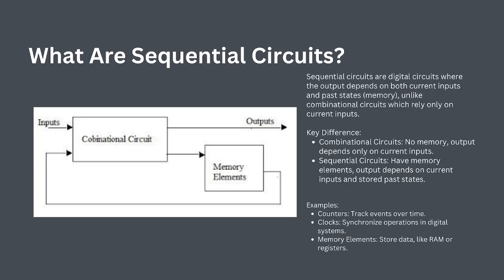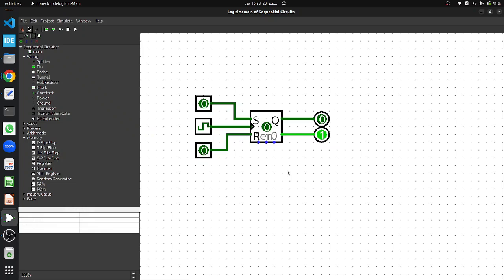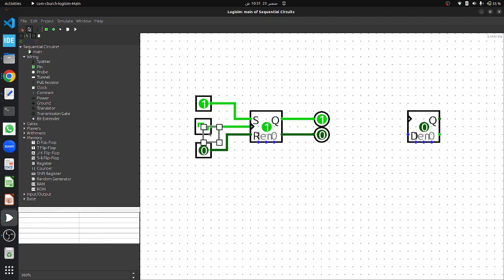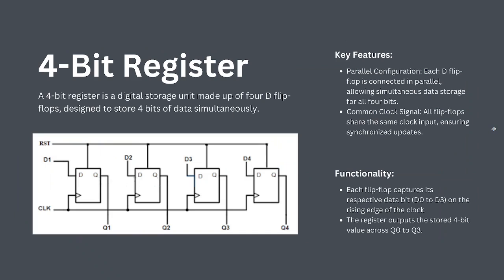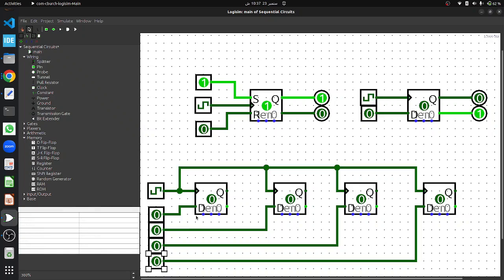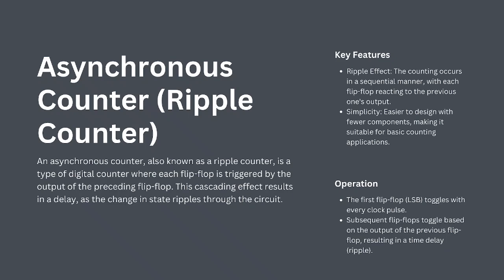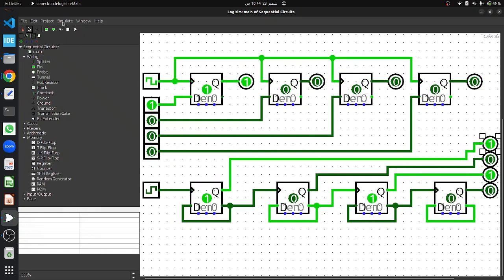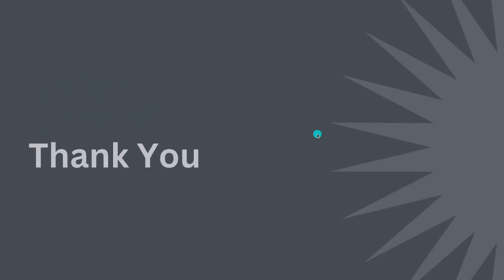Mastering Sequential Circuits: Flip-Flops, Registers, and Counters in Logisim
Take your digital logic design skills to the next level with this comprehensive guide to sequential circuits! In this video, we explore the fascinating world of flip-flops (SR, D, T, JK), registers, and counters. We'll not only explain their functionalities but also guide you through building and simulating these circuits using Logisim.

Whether you're a beginner or a seasoned professional, this video equips you with the knowledge to create memory elements and counting mechanisms essential for complex digital systems. Get ready to  unravel the secrets behind storing data and keeping track of events in the digital realm!